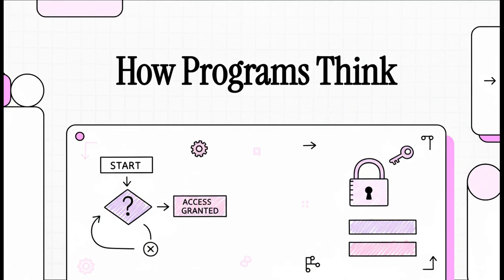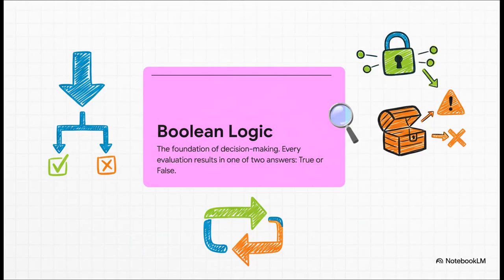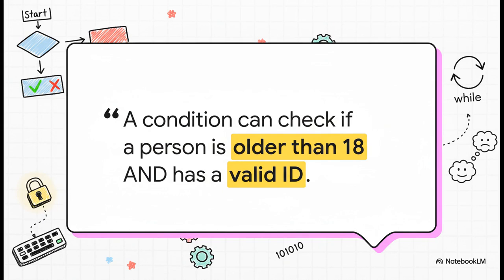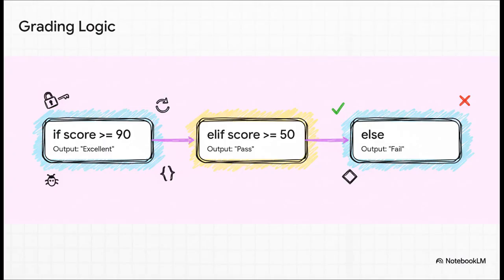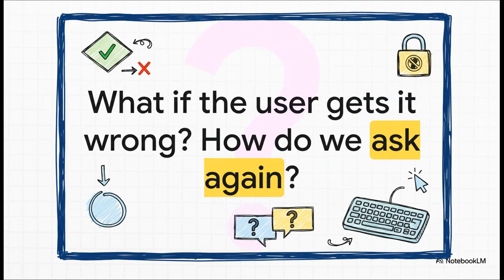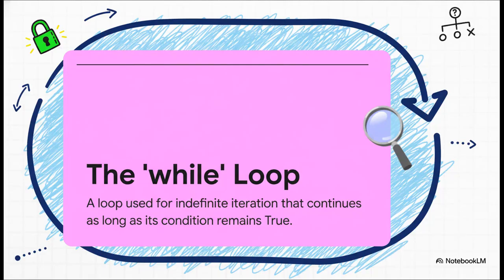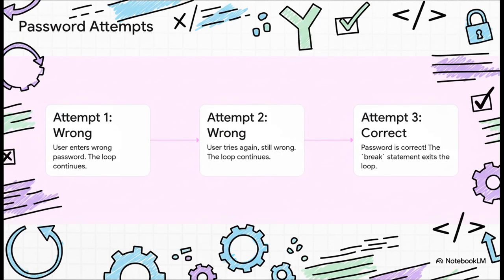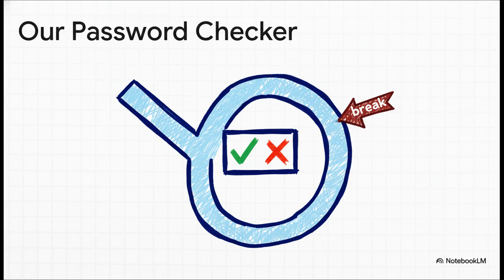Python Control Flow and Logic Essentials | IF, ELSE & Loops Explained (2025)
🧠 Learn how to make your Python programs think logically!
In this hands-on tutorial, we dive deep into control flow and logic essentials — the foundation of intelligent programming and automation.

Whether you’re a Python beginner or brushing up your skills, this video will help you understand conditions, loops, and logical operators clearly — with practical examples you can try immediately.

In this video, you’ll learn:

⚙️ Conditional statements: if, elif, and else

🔁 Loops: for and while

💡 Nested conditions and control statements (break, continue)

🔍 Real-world coding examples to reinforce learning

By the end, you’ll be able to:
✅ Write smarter, decision-based programs
✅ Control your program’s flow efficiently
✅ Build a strong logic foundation for AI, data science, and automation

Tools Used:
Python 3 • Jupyter Notebook • VS Code